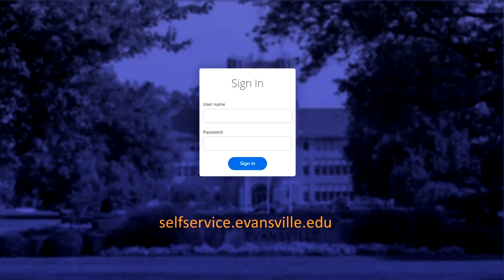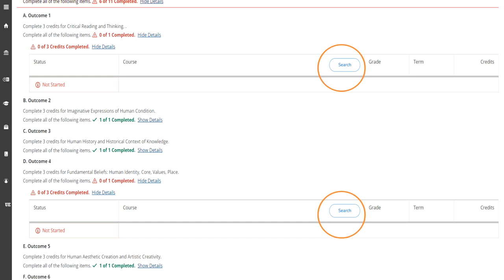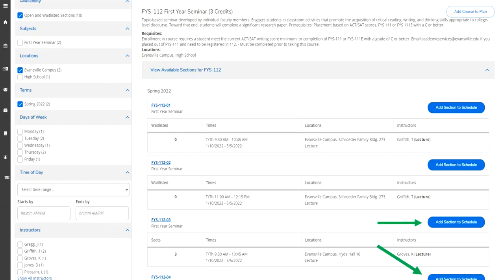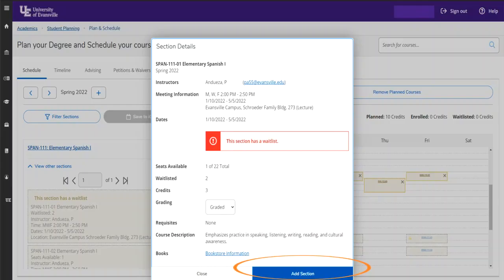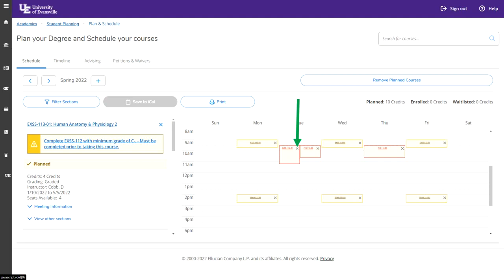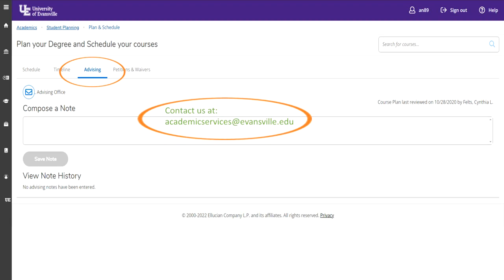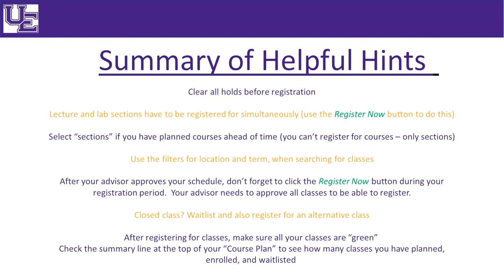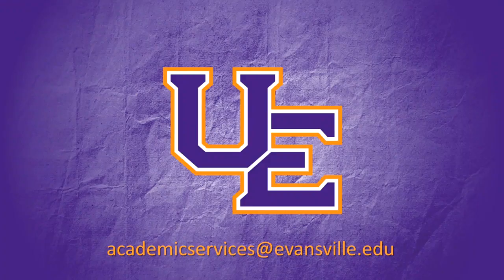Plan and Register Classes at University of Evansville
Plan and register your courses step by step with this tutorial.